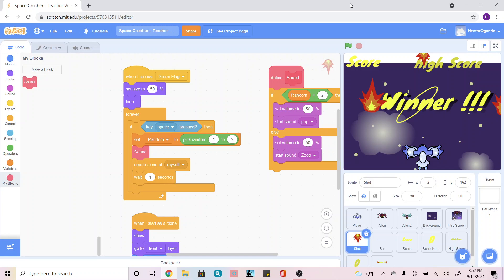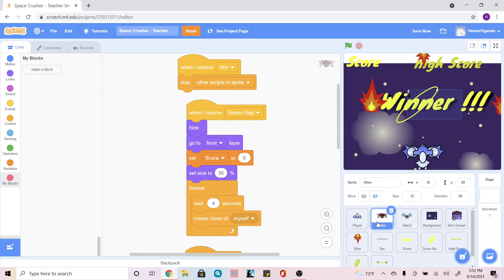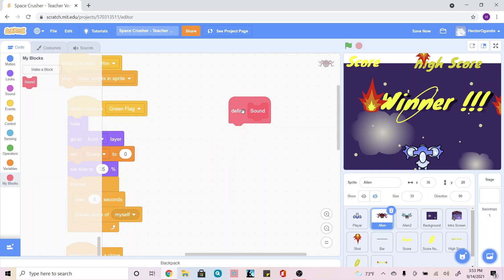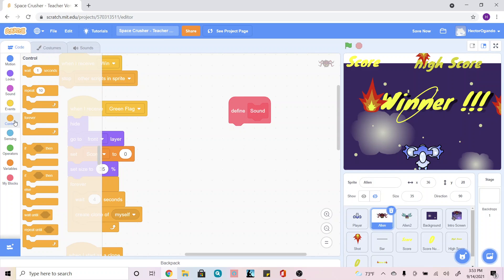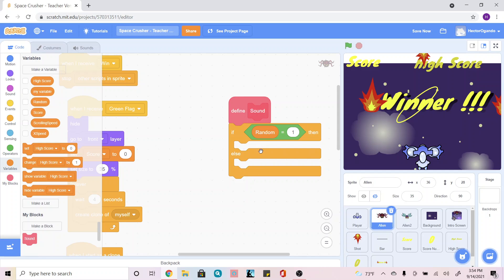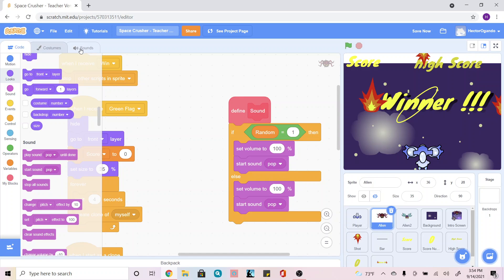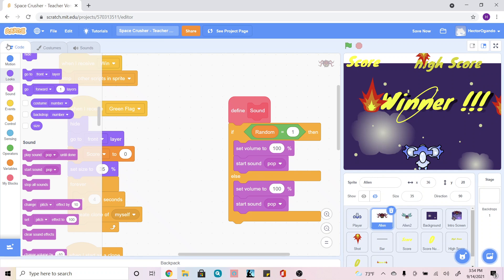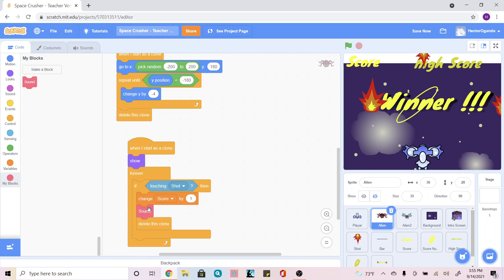Scratch Space Crusher Week 3 Core Enemy Sound Step 4